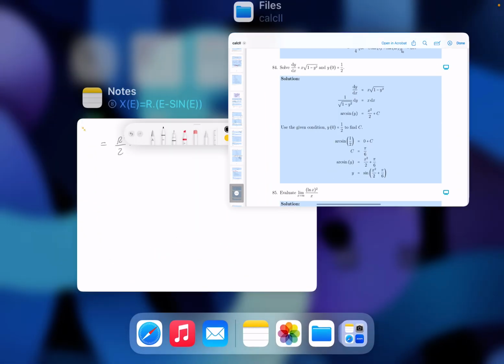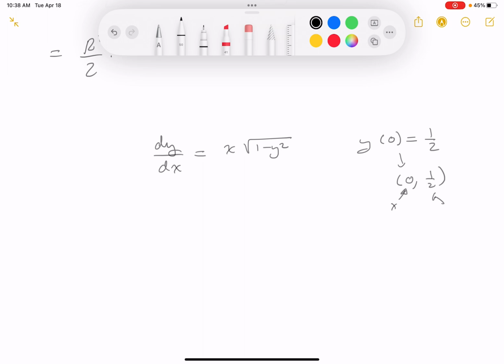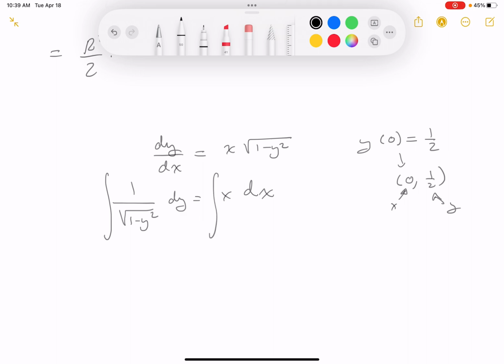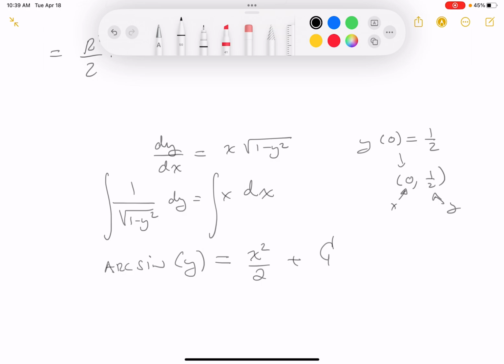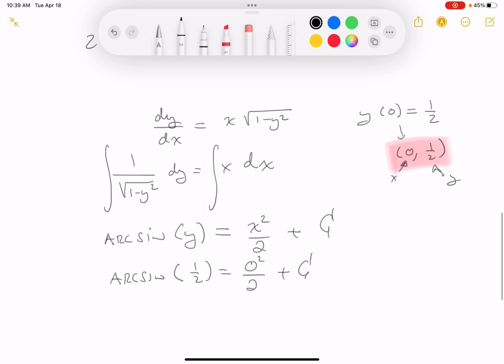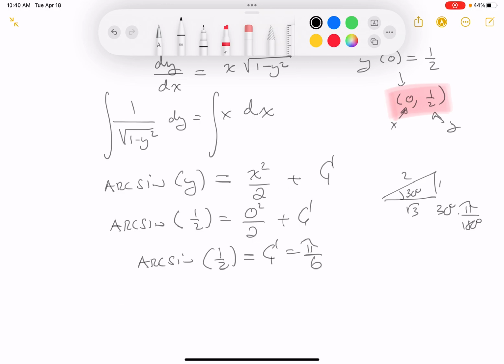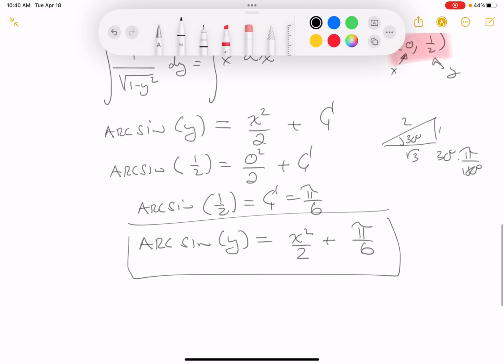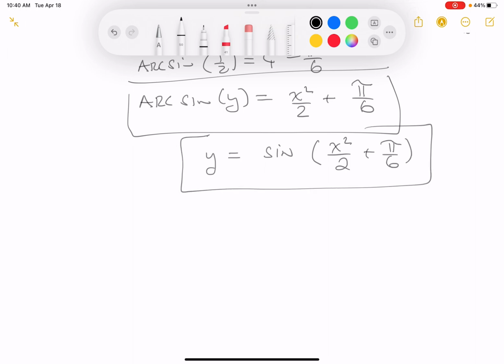mth 122 bprp review 84